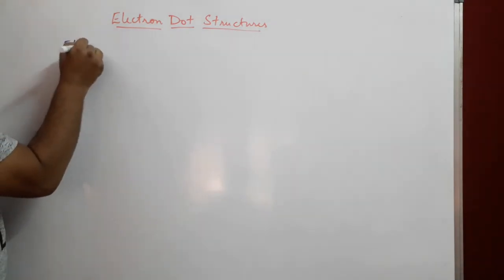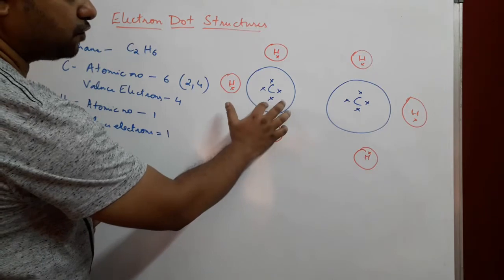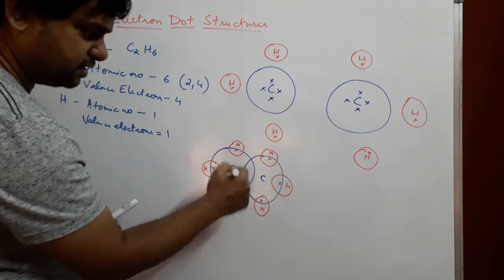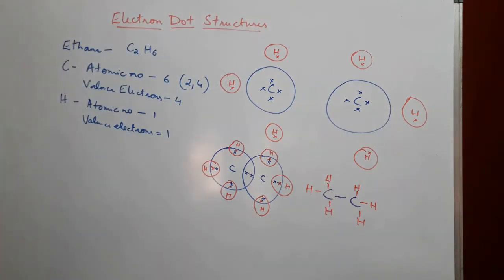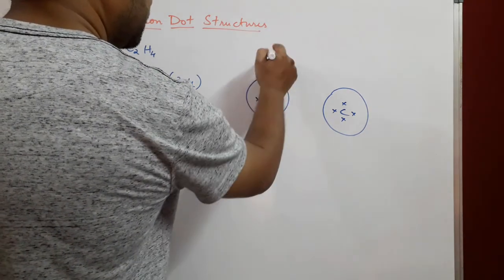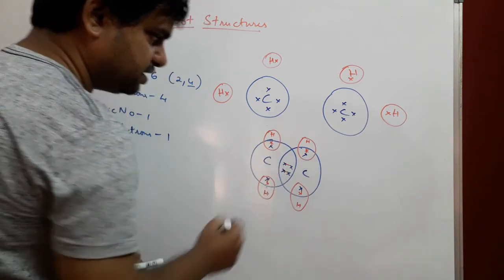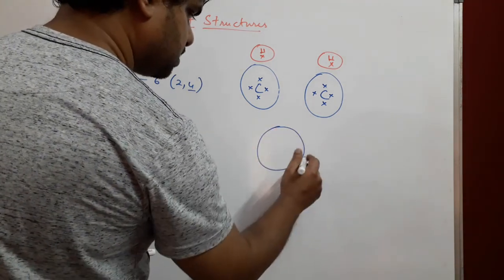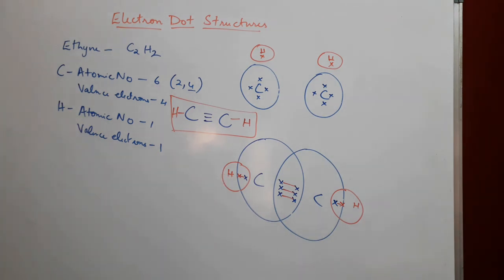Electron Dot Structures Part 2| Carbon & its Compounds Class 10| SmartKidz Science Chapter 4 | NCERT